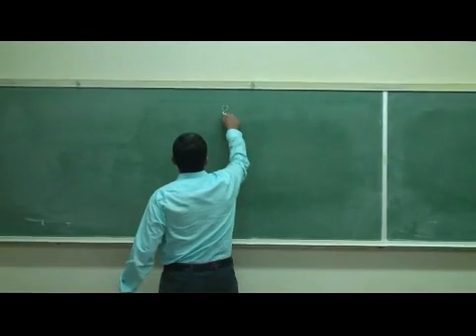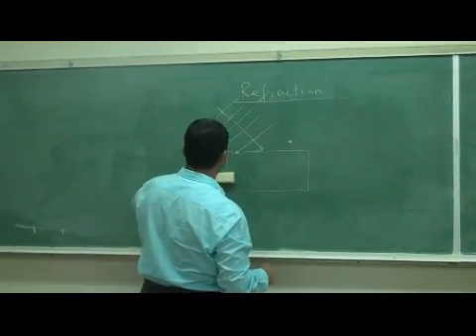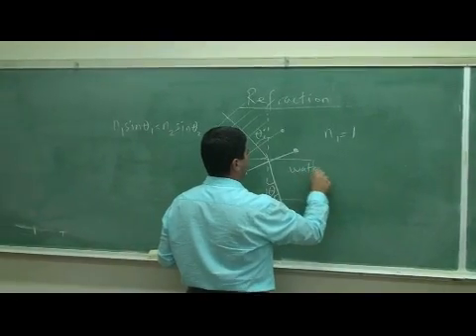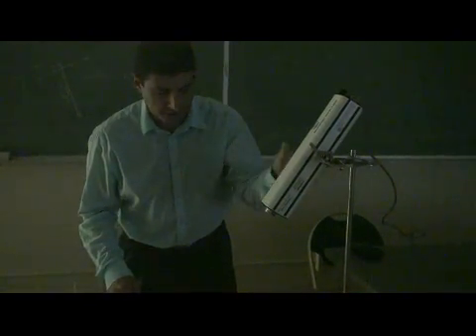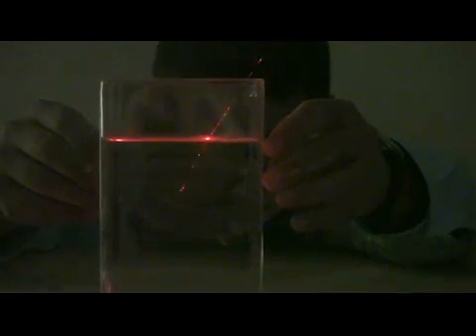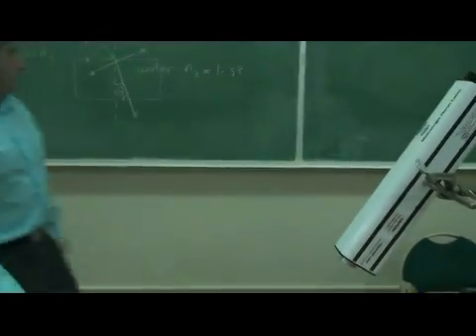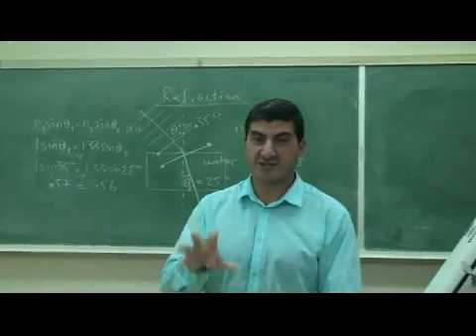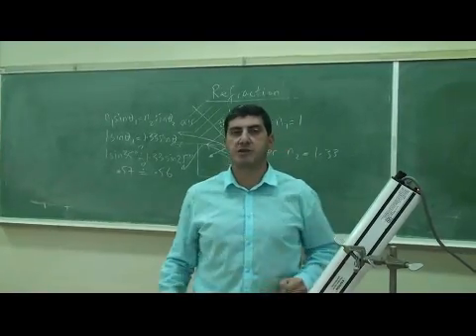Refraction.avi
This video illustrates how light bends when it goes from one medium to another using a laser beam as the light source.  The video will also show how the amount of bending obey's Snell's Law of Refraction.